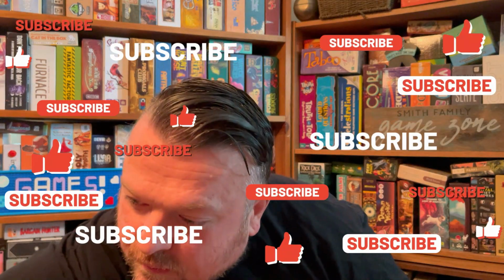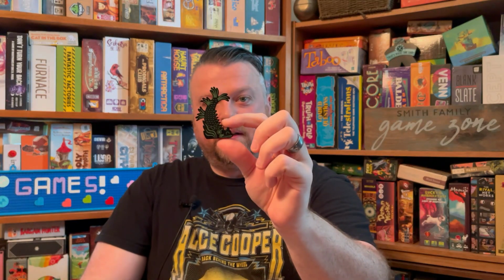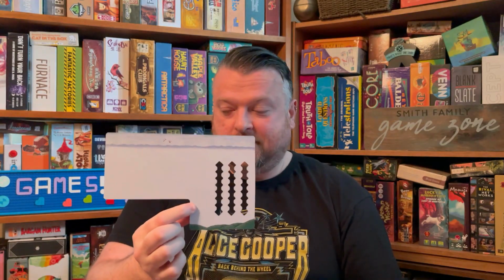The Boardgame Mechanics Review The White Castle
0:00 - Intro
0:07 - Title Screen
0:26 - Description of the Game
1:46 - Components
4:45 - Final Thoughts
6:43 - Credits

The heron flies over the Himeji sky while the Daimio, from the top of the castle, watches his servants move. Gardeners tend the pond, where the koi carp live, warriors stand guard on the walls, and courtiers crowd the gates, pining for an audience that brings them closer to the innermost circles of the court. When night falls, the lanterns are lit and the workers return to their clan.

In The White Castle, players will control one of these clans in order to score more victory points than the rest. To do so, they must amass influence in the court, manage resources boldly, and place their workers in the right place at the right time. The authors are Sheila Santos and Israel Cendrero, the duo known as Llama Dice who also designed the successful The Red Cathedral with Devir. In this case, we leave the Moscow of Ivan the Terrible behind to explore the most imposing fortress in modern Japan, Himeji Castle, where the banner of the Sakai clan flies under the orders of Daimio Sakai Tadakiyo.

The White Castle is a Euro type game with mechanics of resource management, worker placement and dice placement to carry out actions. During the game, over three rounds, players will send members of their clan to tend the gardens, defend the castle or progress up the social ladder of the nobility. At the end of the match, these will award players victory points in a variety of ways.

The central panel shows Himeji Castle in all its splendor, divided into several zones. The largest is inside the castle, with the Room of the Thousand Carpets, where the courtiers must ascend socially until they reach the circle closest to the Daimio to enjoy his favor. There is also the pond and the gardens, patiently tended by the gardeners where everyone can relax and contemplate its beauty without restriction. Another important area is the wall and the outside of the castle, where the warriors patrol and stand guard. Finally, we find the area of the three bridges, where the three types of dice that can be used to carry out actions are accumulated, and the personal domain of each player, where they will keep track of their resources and where they will have the reserve of workers.

With accessible rules and a very careful setting, The White Castle is a very versatile title that will fit in with different gaming groups. As is tradition with Llama Dice titles, its sleek and simple design belies a great deal of strategic depth within the grasp of players.